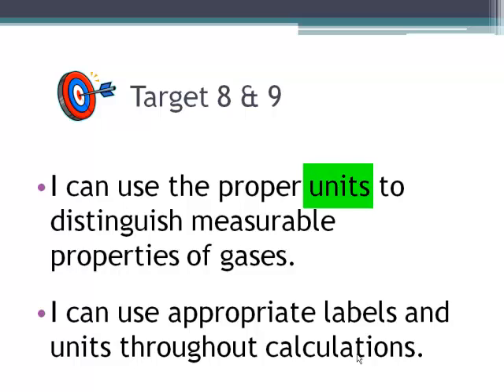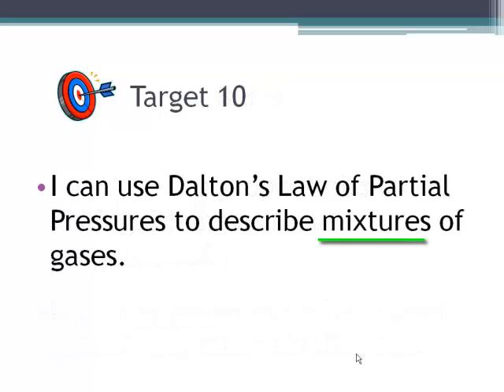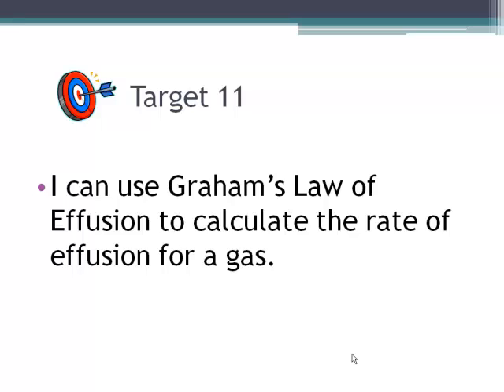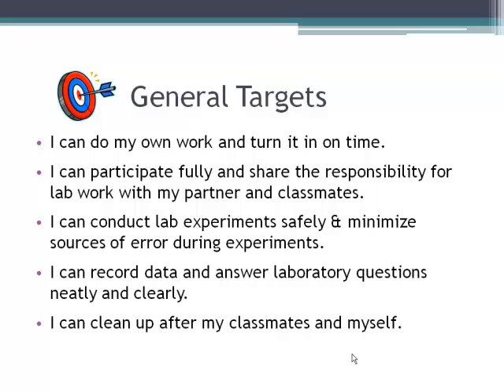Gas Laws Learning Targets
Intro to Gas Laws